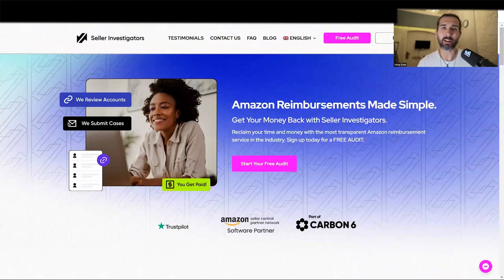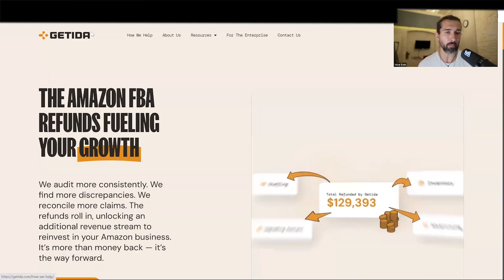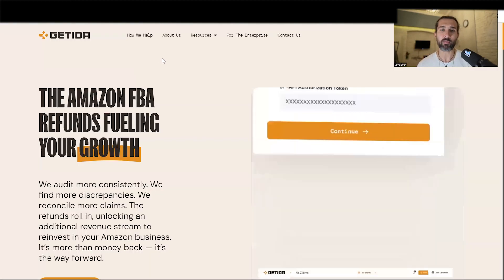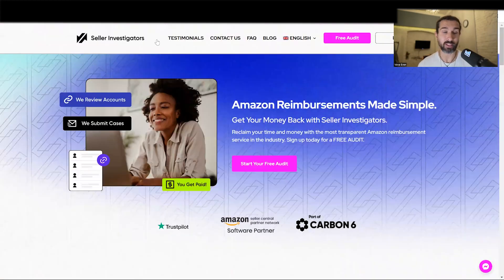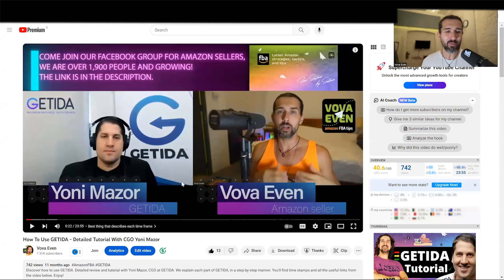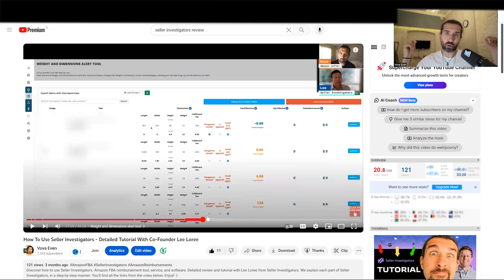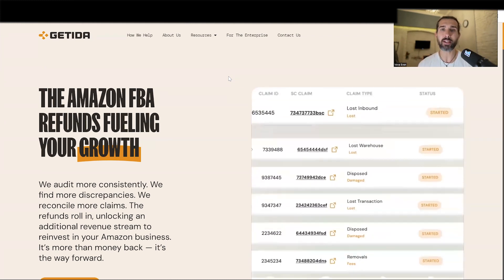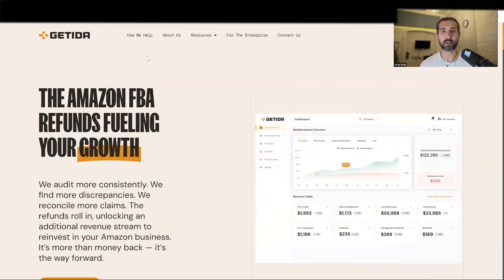Getida vs Seller Investigators Review - Amazon FBA Seller Reimbursements & Refund Services, Software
Seller Investigators vs Getida review. Which Amazon FBA reimbursement and refund service should you use? Well. This video is a hub of info to help you decide. I am currently a user of Getida. All the useful links that I've mentioned are here below for you. Enjoy!

✅ Getida ✅

✅ Seller Investigators ✅

✅ More Related Goodies ✅

📌 Time Stamps 📌

00:00 - What you'll discover in this video
00:21 - Who am I and my experience
00:30 - Educational resources
00:43 - Free accounts and discounts
01:54 - Tutorials
02:46 - Seller Investigators vs Getida blog post
03:00 - Conclusion

📌 Hashtags 📌